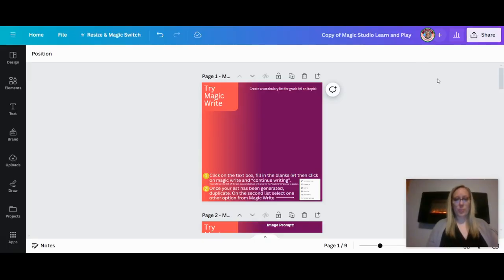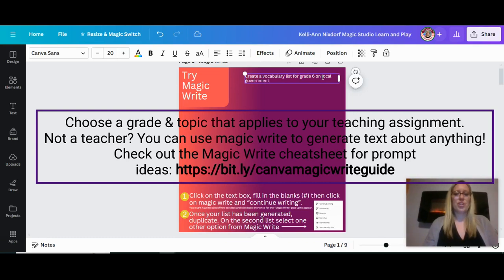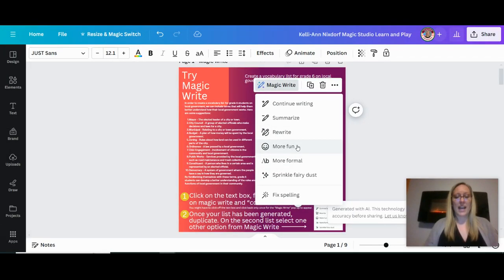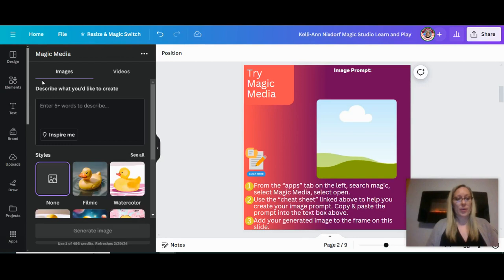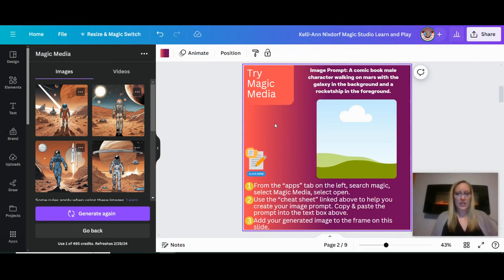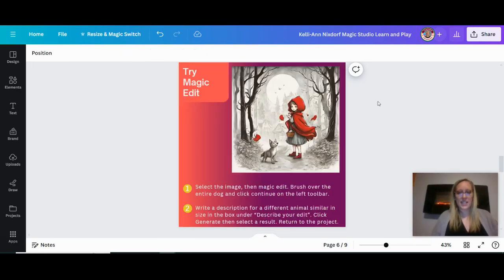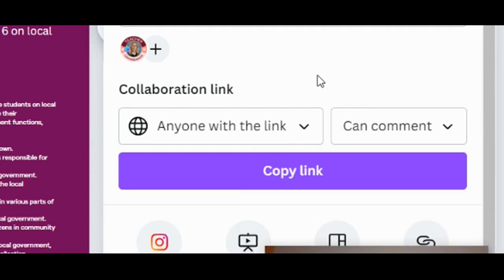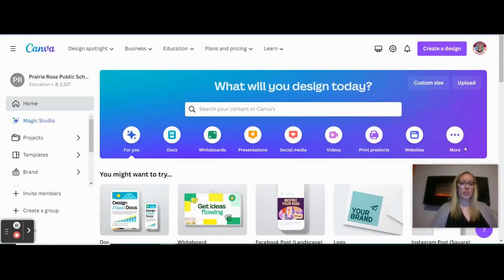March Canva Skills Blitz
This month's challenge requires you to get your magic wand out and practice using the AI tools in Canva's Magic Studio. Make a copy of the Play & Learn Magic Studio template that you can work on while you play and pause this video.